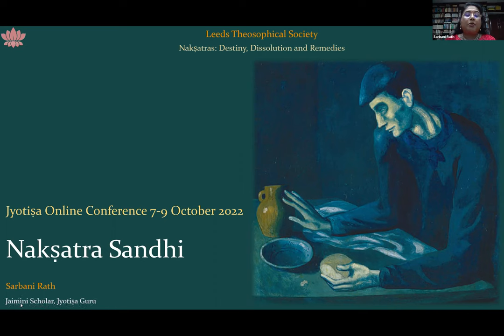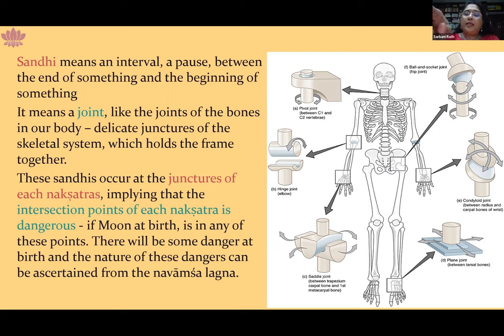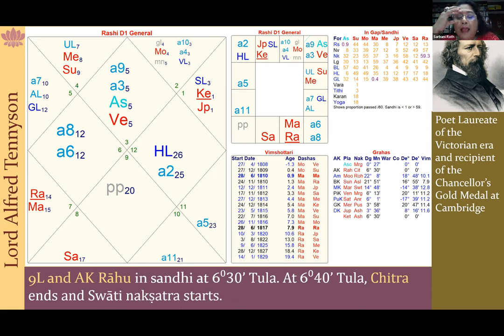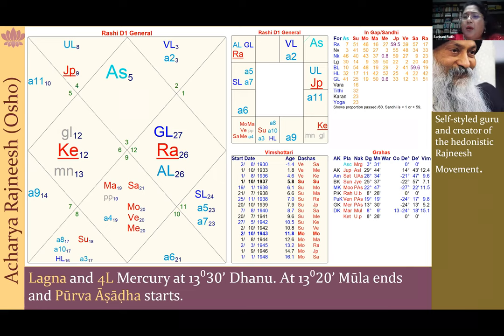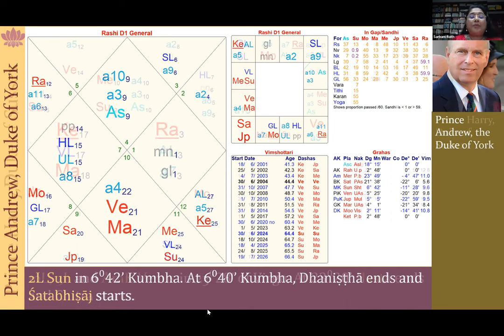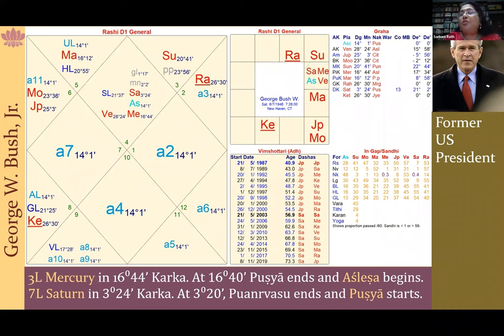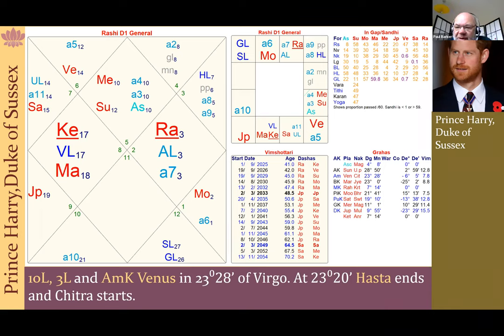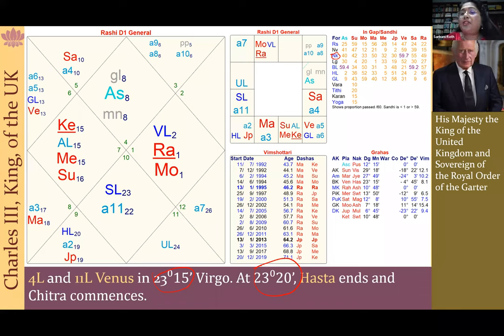Nakṣatra Sandhi Leeds 8 Oct 2022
Presented at the Leeds Vedic Astrology Conference on 8 October 2021, organized by the Leeds Theological Society